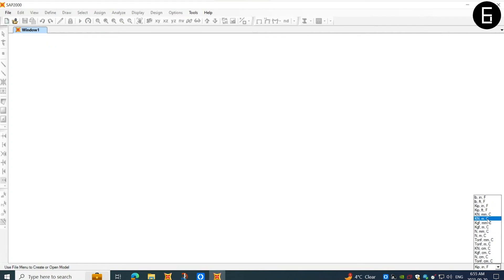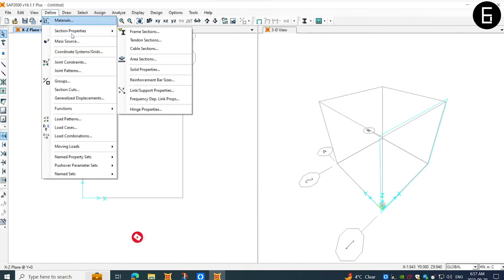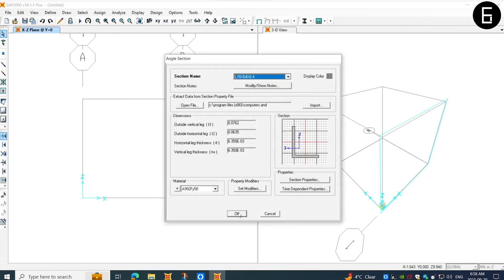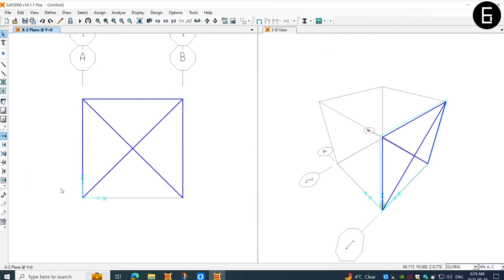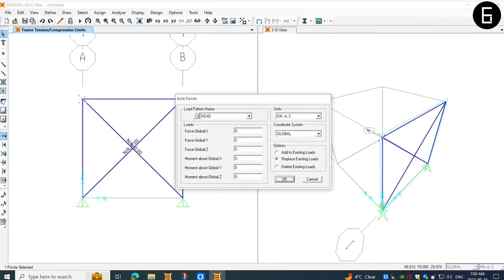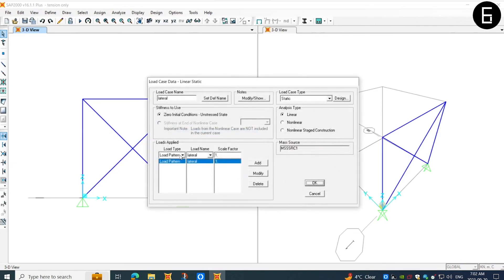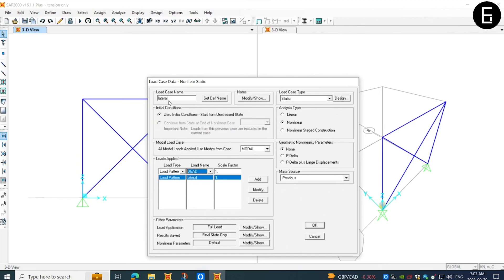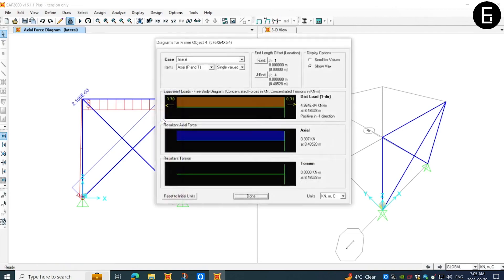SAP2000 Tutorial for Structural Engineers- Master Tension-Only Bracing in SAP2000 (LEARN QUICK!!)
TIMESTAMPS:
00:00 | Introduction
00:20 | Define Grids
00:53 | Import and Define Frames
01:35 | Draw Frame
02:21 | Assign Tension/Compression Limits
04:12| Results

SAP2000 Tutorials on Tension Only Members.

Take your SAP2000 skills to the next level!  This comprehensive tutorial dives deep into tension-only bracing, a powerful technique for optimizing structural stability.  Learn step-by-step how to:

Identify scenarios where tension-only bracing is ideal.
Model tension-only members effectively within SAP2000.
Assign material properties and boundary conditions for accurate analysis.
Utilize the "Tension-Compression Limits" command to achieve pure tension behavior.
Run analysis and interpret results, focusing on axial forces in your model.
Bonus: Gain valuable insights into considerations for non-linear analysis when using tension-only bracing.

This video is perfect for:

+Civil engineering students and professionals new to SAP2000
+Engineers seeking to refine their structural design techniques
+Anyone interested in optimizing building performance

Please comment on suggestions for the upcoming videos.

HAPPY LEARNING.